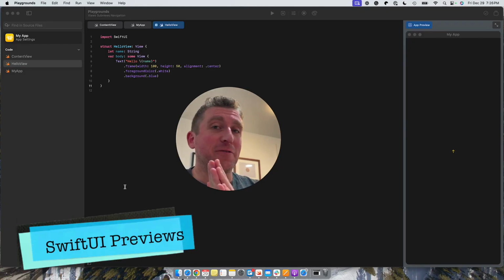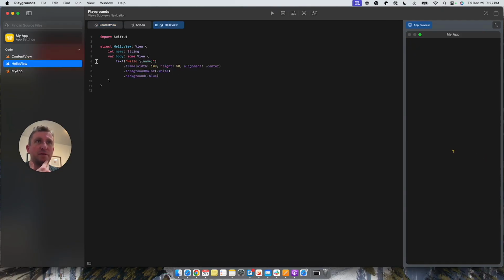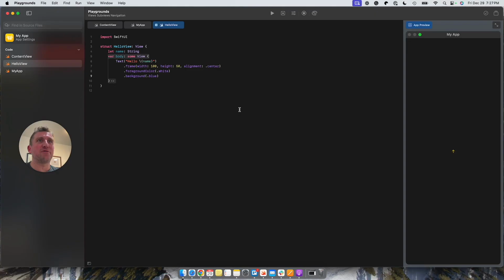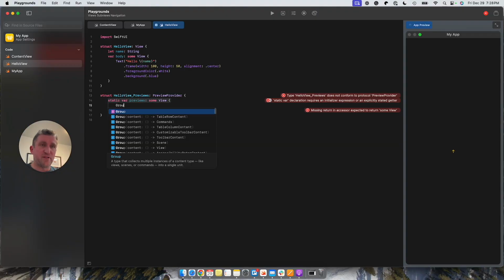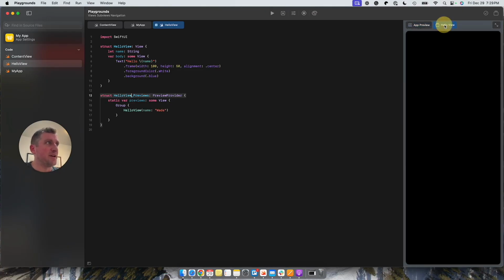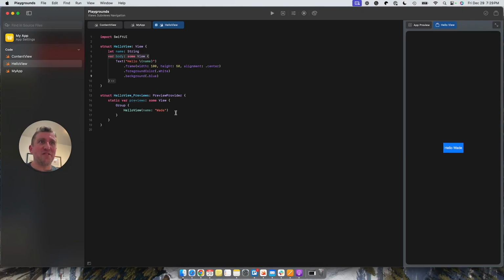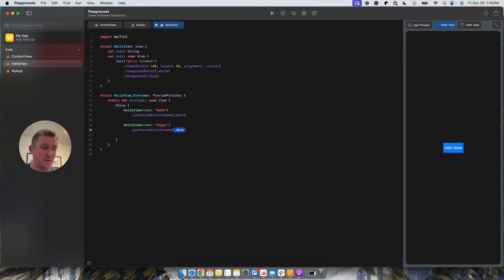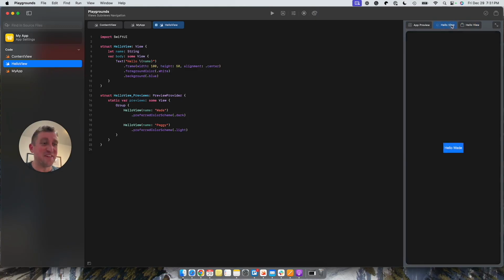Providing Previews for Your Projects